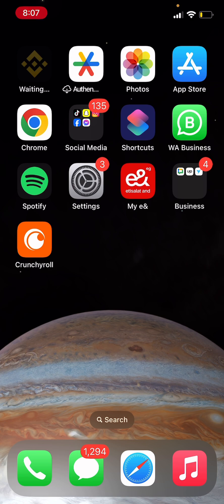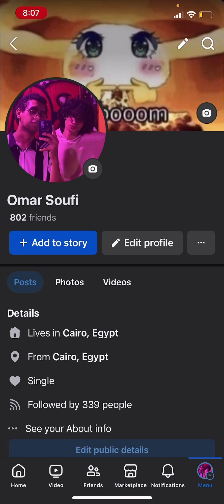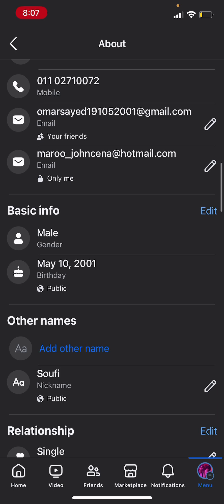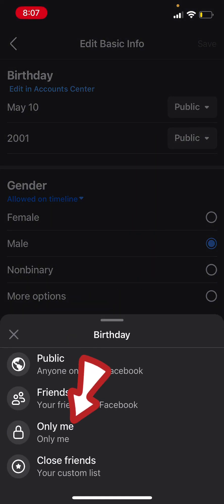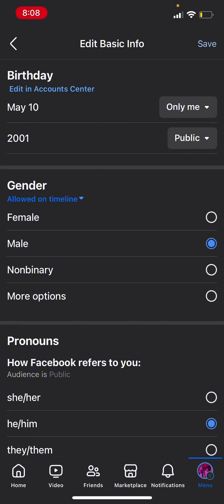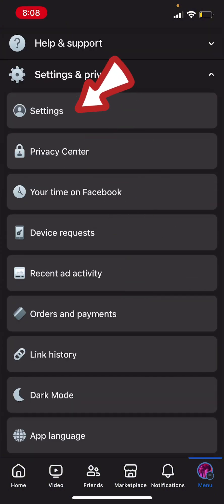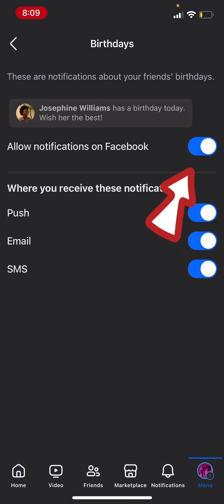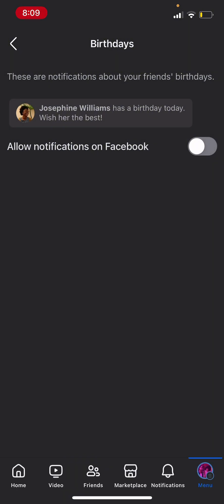How To Turn Off Birthday Notifications On Facebook | Step By Step